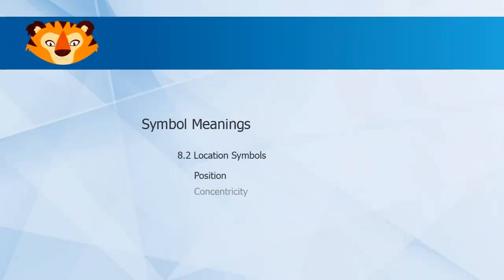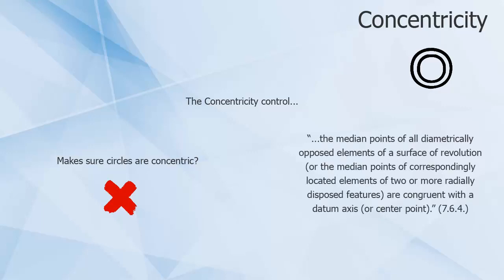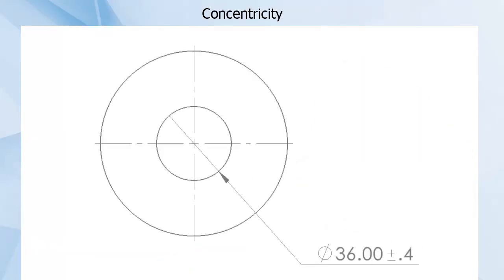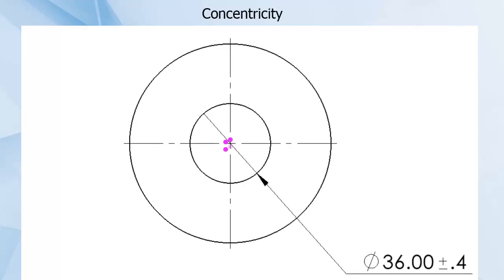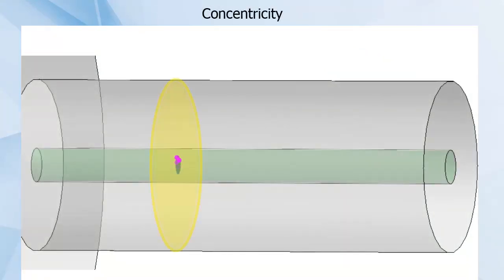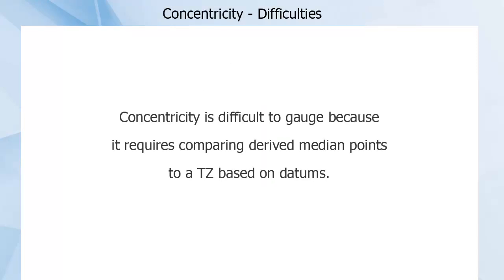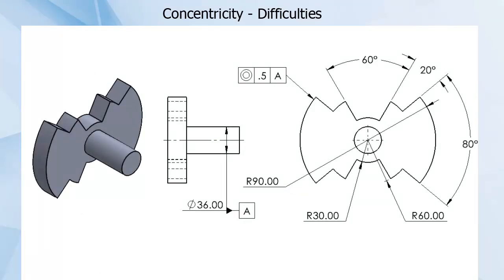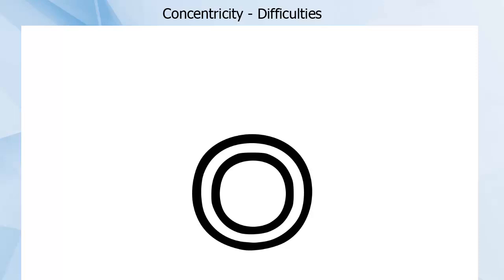GD&T Concentricity (Don't Use It)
The GD&T standard of Concentricity is not what you might think. The most common fact you can find about concentricity is that it is not what most people expect, and that most people use it wrong.

Concentricity doesn’t actually make sure that circles are concentric. What it does do is make sure that the median points of all diametrically opposed sides of an object fall inside a circular TZ. What does that mean?

It means that if we take a cross section of this pin and control it for concentricity, we would then need to measure all diametrically opposed points and find their median. We can do that by drawing a line through the ideal axis of the pin, measuring the two points that line intersects with the pin’s edge, and calculating a median point, and then repeating that process around the entire pin.

When we finish we would find a large number of median points, and if they all fell within this TZ, than the concentricity control has been met.

If concentricity was called for a pin, this process would then need to be repeated up the entire length of the pin, and every median point of diametrically opposed surface points at every cross section, would need to fall inside the defined cylindrical TZ.

Difficulties

Concentricity is most likely not the control you would want to use for any situation for a few reasons.

Concentricity is difficult and expensive to gauge. A 3D scan of the entire surface, combined with expensive software to calculate every median point of every cross section is the only practical way to gauge.

This is made even harder by the fact that concentricity is in relation to a datum or simulated axis, instead of a real axis.

If a part was made with an attached pin like this, all the median point calculations would need to be compared not to the pin itself, as with cylindricity, but to the datum axis which might not be in the center of the pin.

Concentricity is difficult to gauge because it requires comparing derived median points to a TZ based on datums.

Concentricity might also not be what you want because it doesn’t guarantee the surfaces are round.

For instance, this fly wheel has diametrically opposed high and low points, so all median points of all cross sections fall inside a small TZ, but this is likely not a shape most people would think as having high concentricity.

One of the few times concentricity might be what you want is when rotational balance is important, such as the fly wheel. One thing concentricity does do is guarantee an equal distribution of mass around an axis, which provides balanced rotation. Even this is only true if the material of your part is perfectly uniform.

In most cases, what you should know about concentricity is that you probably want a different control for whatever you’re doing.

Explore the Playlists to learn –